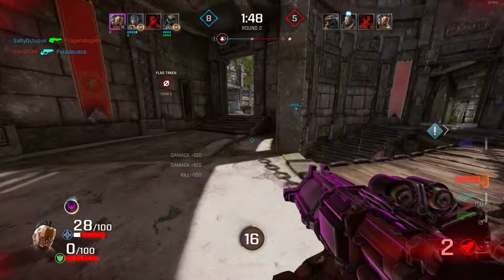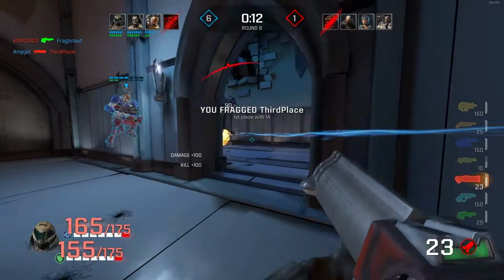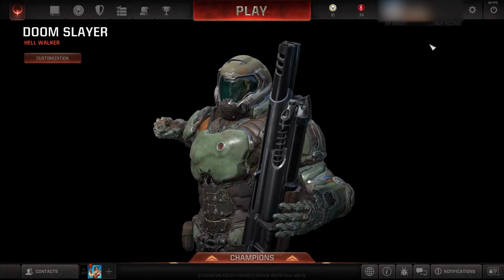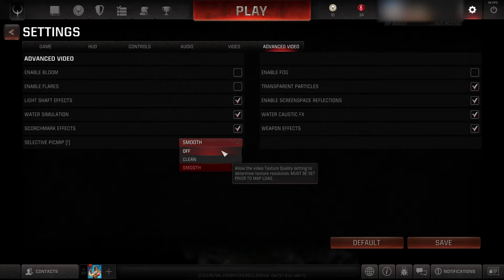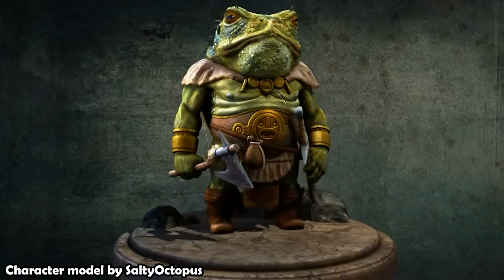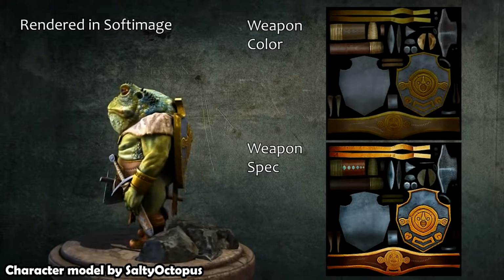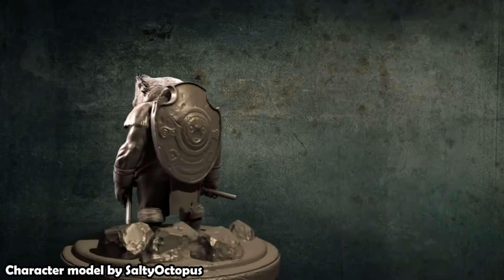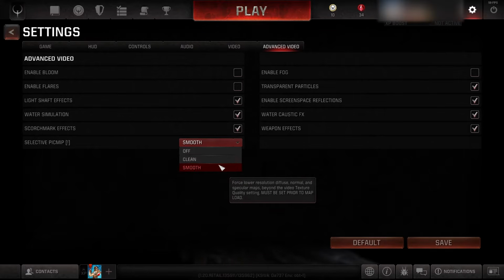This NEW Picmip Setting is a Literal GAME CHANGER for QUAKE CHAMPIONS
What is Picmip? What does it do and how can it help you? This video explains all.

SaltyOctopus is a dad, husband, basketball coach and gamer. He values producing high quality content and informative gaming reviews but at the end of the day YouTube is a hobby and he treats it as such. Due to the nature of the games he plays and a few bad words, this is a late teen and adult-themed channel. Children under the age of 13 should not be watching this content.